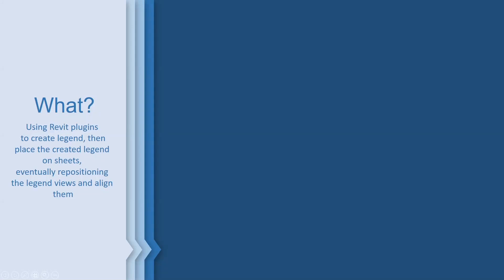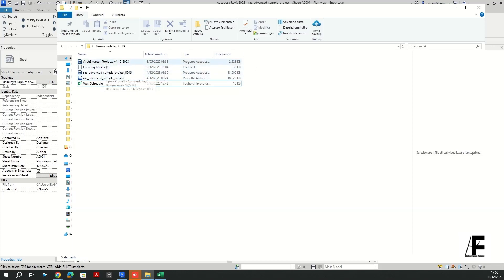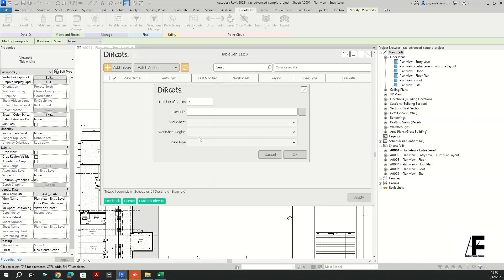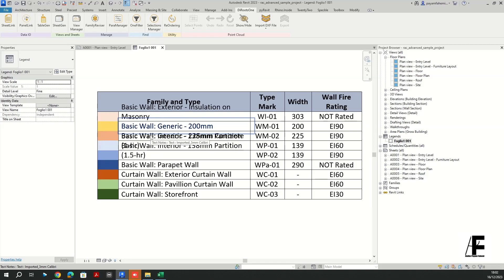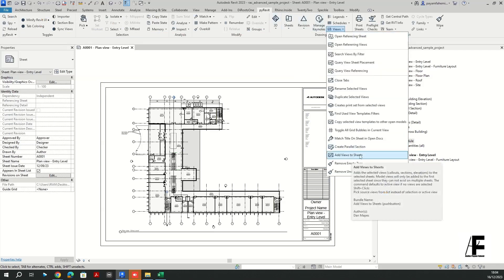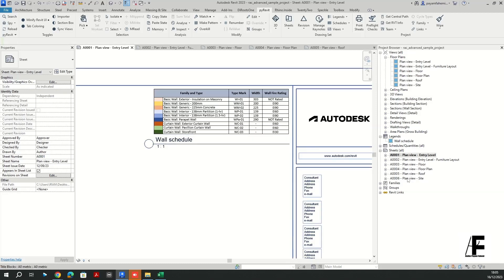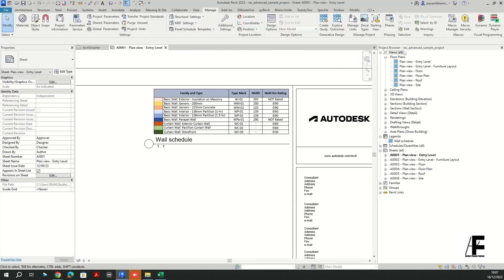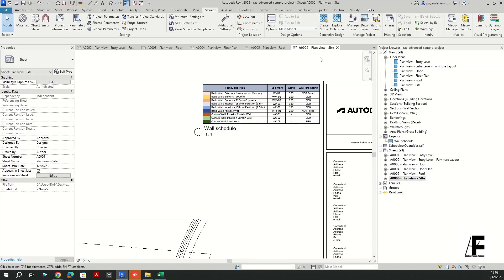01-Revit plugin: DirootsOne creating legend - pyRevit add views on sheets - ArchSmarter alignment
For this tutorial I am going to use three different plugins for the purpose of a workflow. The workflow itself includes three parts:
1. Creating a legend using DirootsOne
2. Placing the legend on all the sheets through pyRevit
3. Repositioning the refrence view and align all the other legends in the same position of the first one